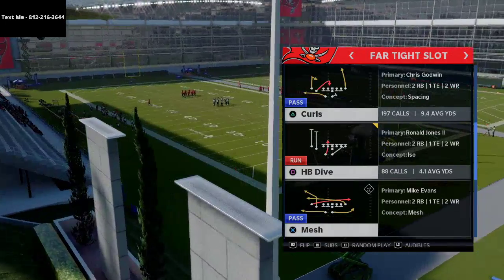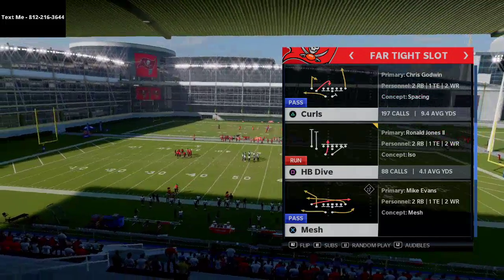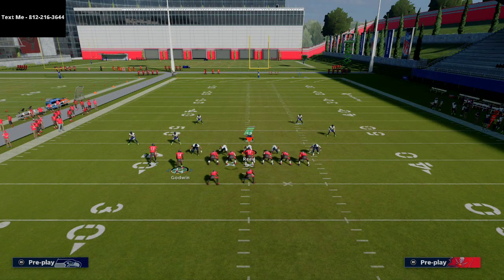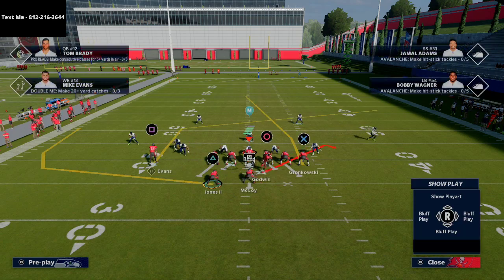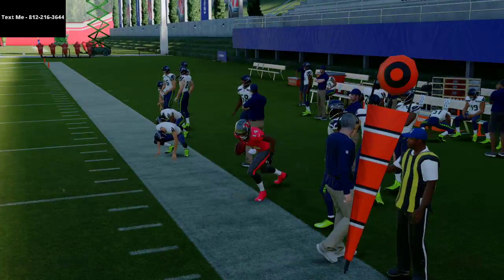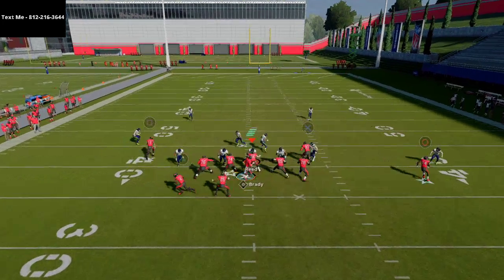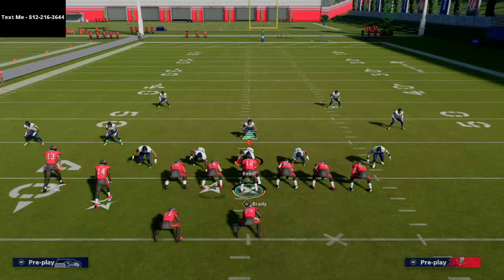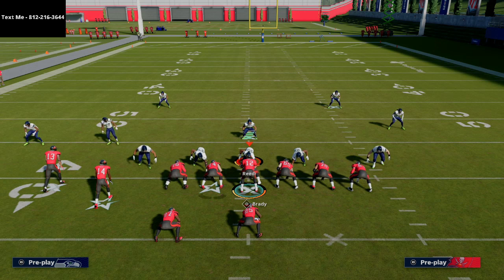Madden 21 - How To Beat The Blitz in Madden 21